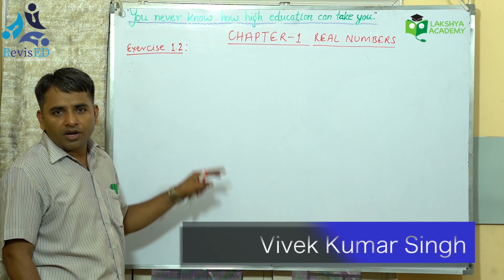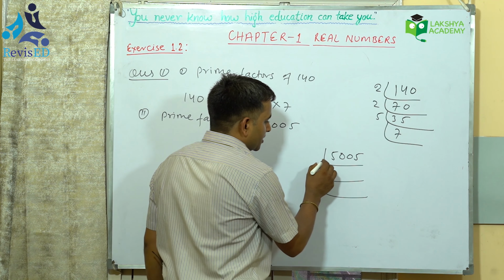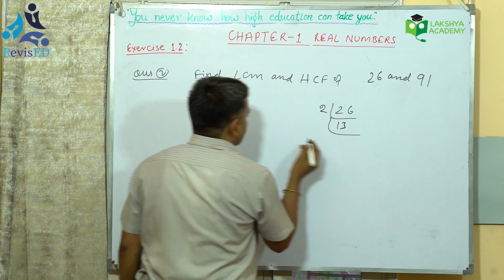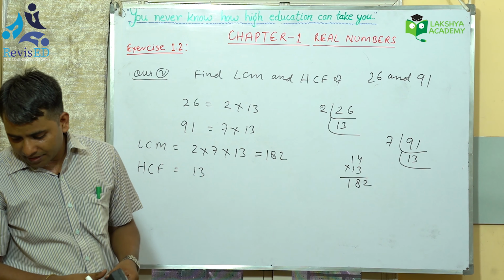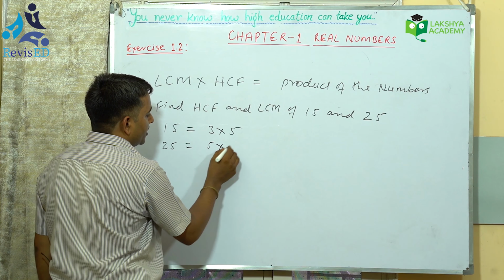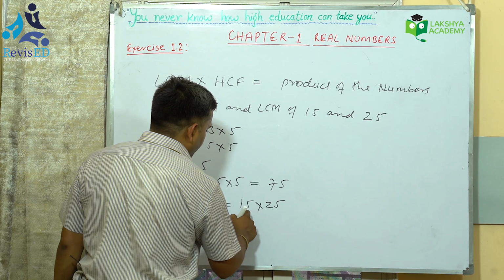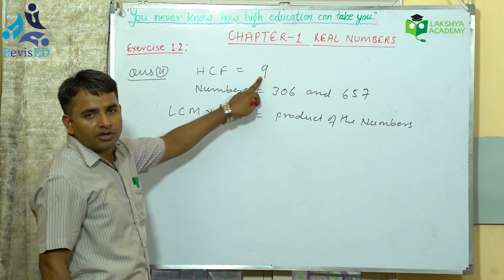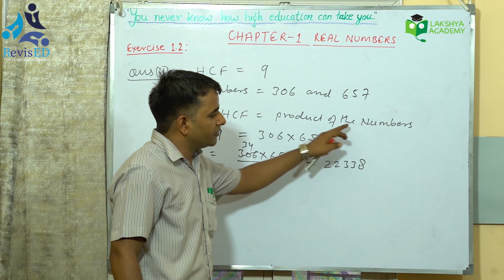Class 10th Chapter One Real Numbers Exercise 1.2 Ques 1 to 4th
Real numbers are the numbers which include both rational and irrational numbers. Rational numbers such as integers (-2, 0, 1), fractions(1/2, 2.5) and irrational numbers such as √3, π(22/7), etc., are all real numbers.

Our vision at RevisEdu is to help both of the sections of learners (offline and Online learners) by providing them an overall solution where they can learn offline in classroom and they can also choose online classes so that they can learn at their convenience. We will introduce best coaching centers and great coaching seeking students so that they can help each other in their goals.

This combination of Online & Offline teaching & learning with superior technology will create an extra ordinary Learning experience for students and helps them achieve greater improvement.